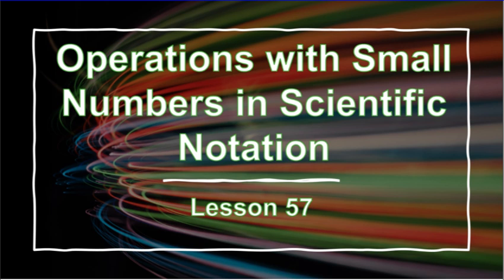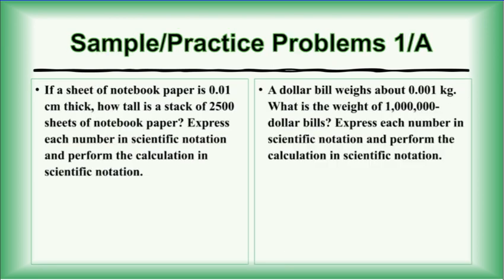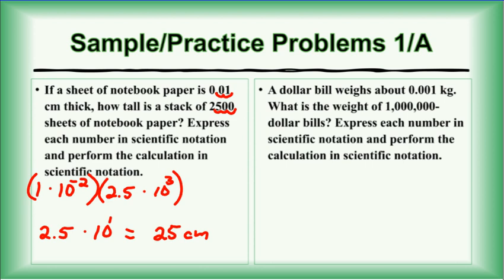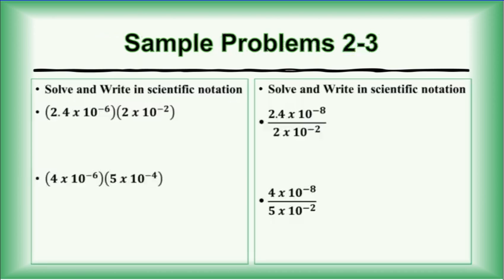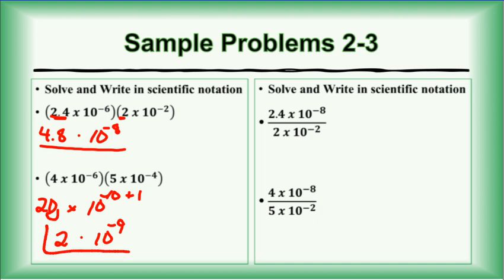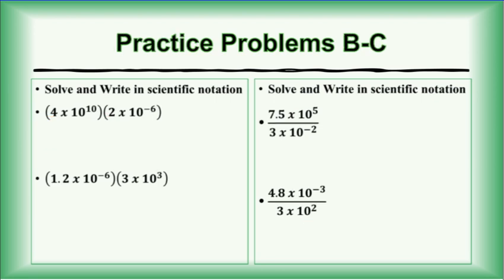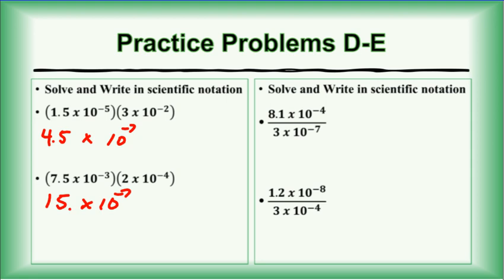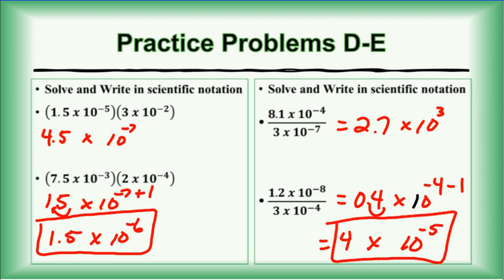Lesson 57 Operations with Small Numbers in Scientific Notation